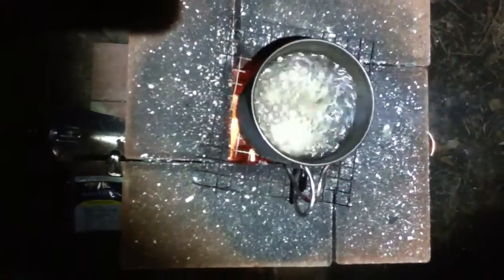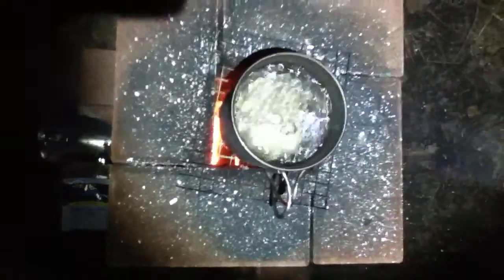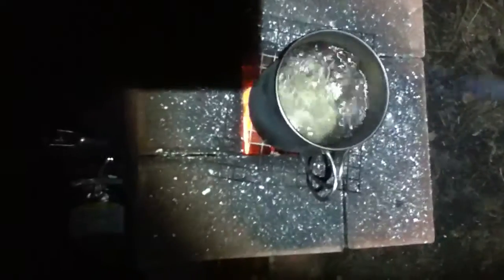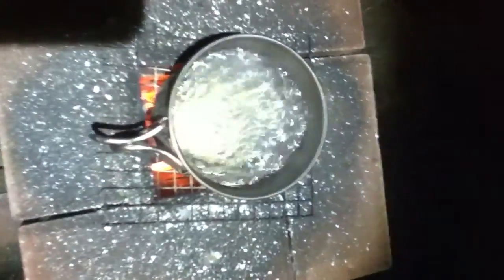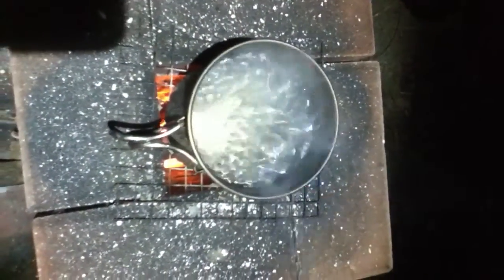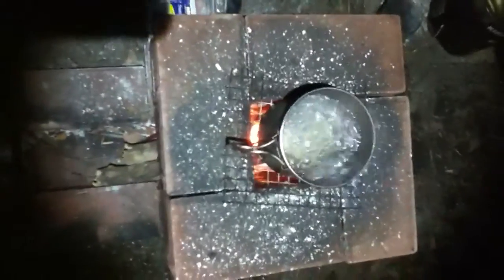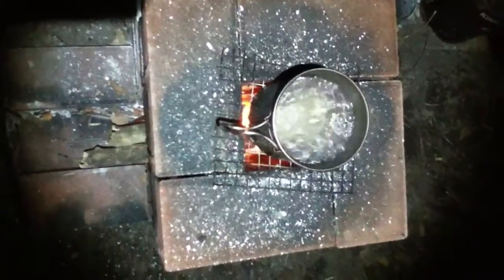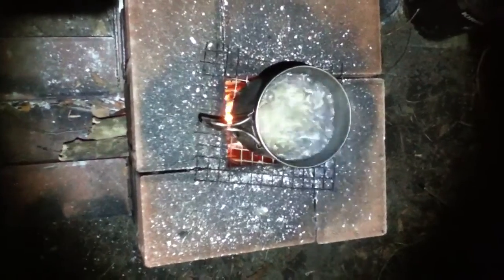Brick Rocket Stove Burn After the Re-Build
Brick Rocket Stove Burn After the Re-Build. Works great! Good boil of the water.